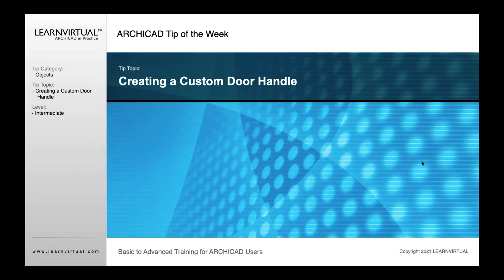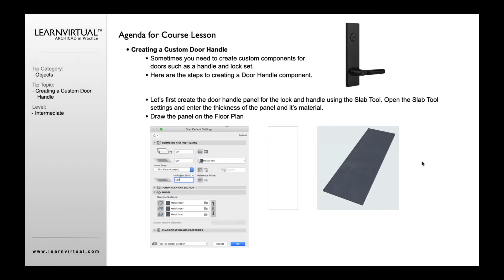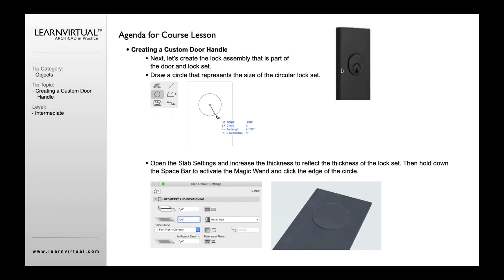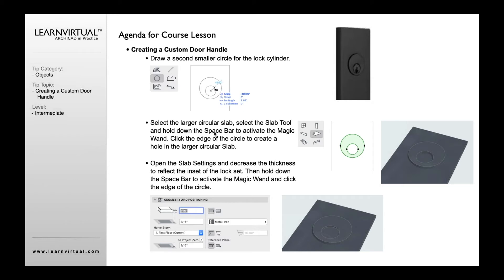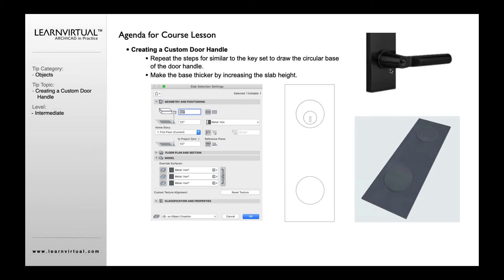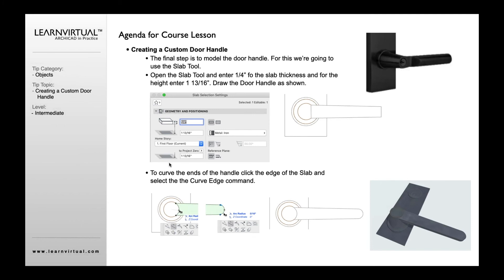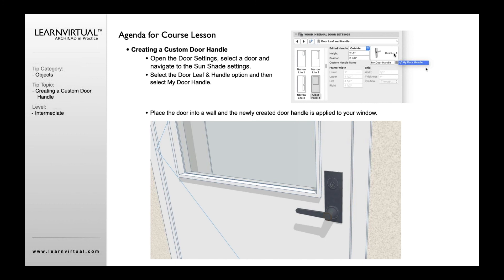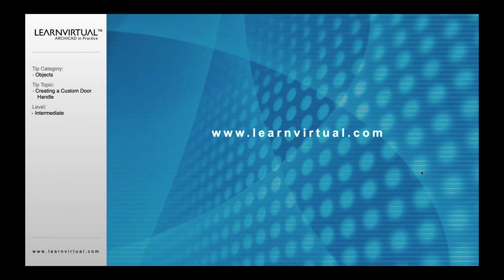Archicad | Creating a Custom Door Handle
Discover how to create a custom door handle in Archicad.